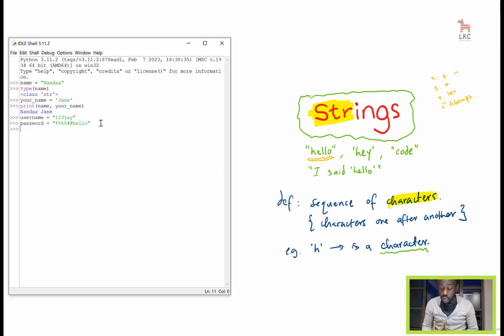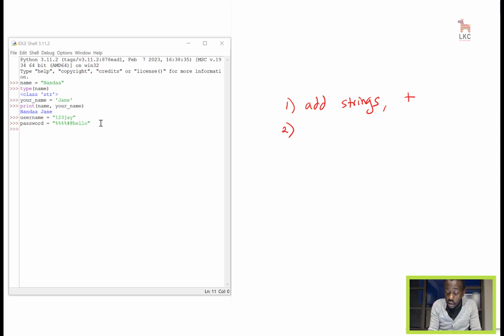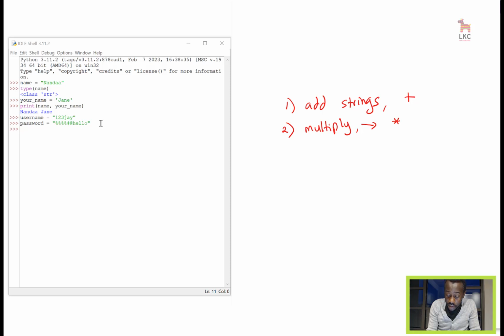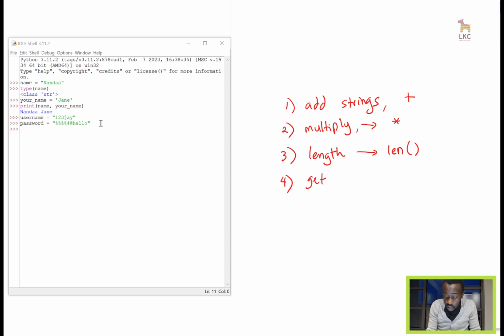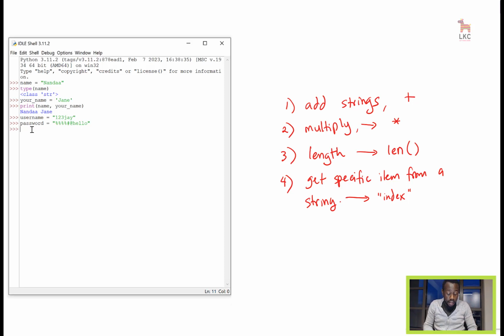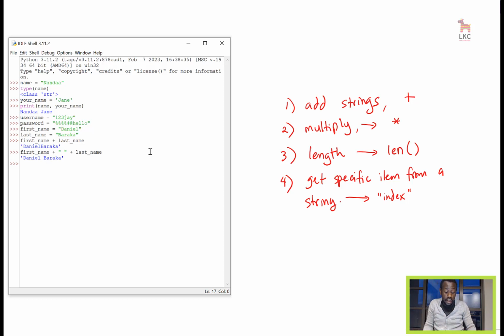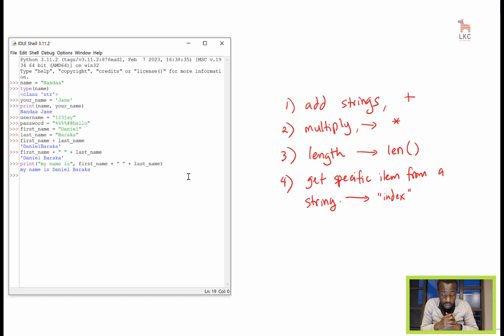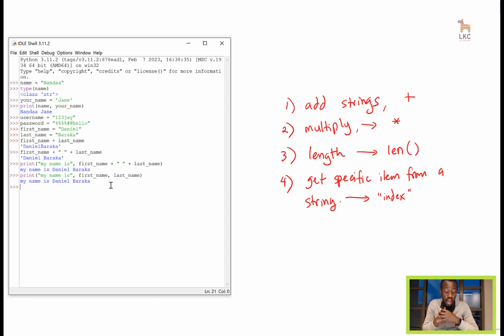02.06 - Strings Operations: Adding